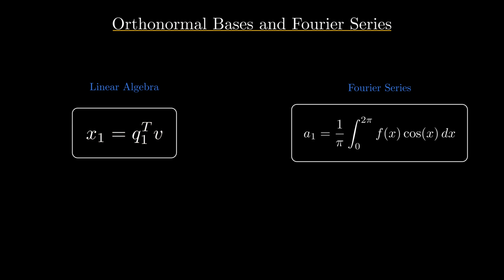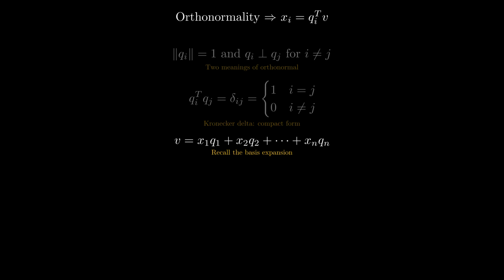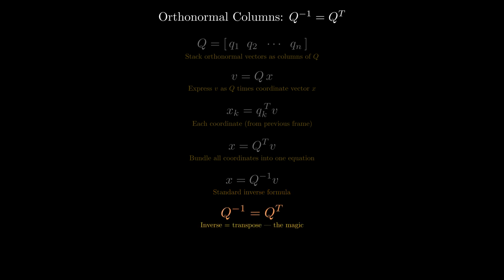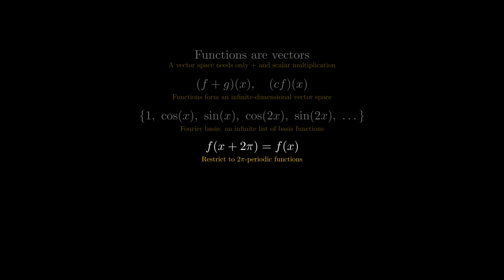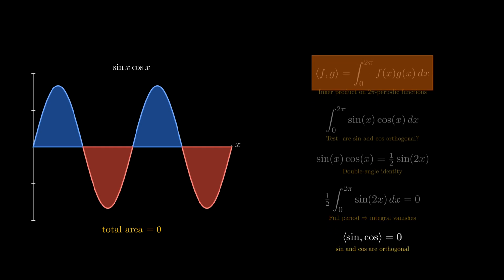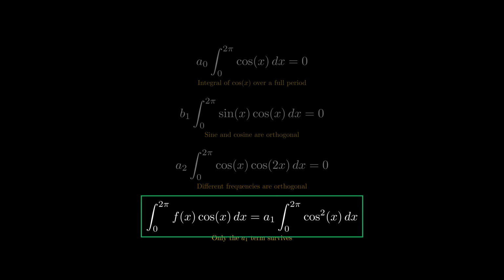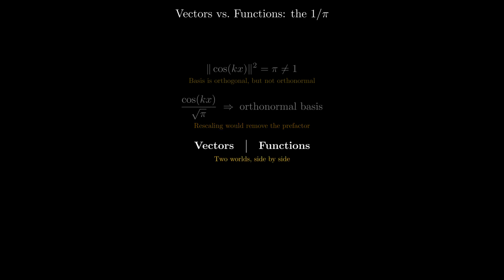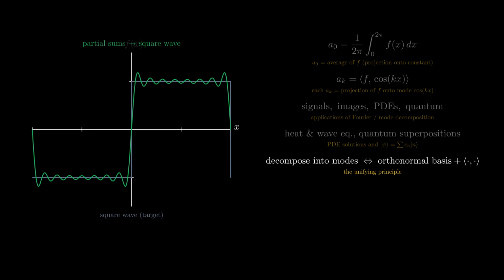Linear Algebra — 23.4: Orthonormal Bases and Fourier Coefficients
This video traces a single idea — projection onto an orthonormal basis — from finite-dimensional linear algebra to Fourier series. We show why coordinates in an orthonormal basis can be read off by a single inner product, then apply the exact same trick to functions to derive the classical Fourier coefficient formula.

Key concepts covered:
- Coordinates in a basis: writing v as a combination of basis vectors
- Orthonormality: q_i transpose q_j equals 1 when i=j and 0 otherwise
- The extraction trick: x_1 = q_1 transpose v from cancellation of cross terms
- Matrix view: Q transpose Q = I, and Q inverse = Q transpose for square Q
- Functions as vectors in an infinite-dimensional space
- The Fourier basis: 1, cos(kx), sin(kx)
- Inner product for functions as an integral over a period
- Orthogonality of sine and cosine via integration
- Deriving a_1 = (1/π) integral of f(x)cos(x) dx using the same projection idea
- Why the 1/π appears: norm-squared of cos(x) over [0, 2π]
- Side-by-side comparison of the vector and function cases
- Applications: signal processing, image compression, heat and wave equations, quantum superposition
- The unifying theme: linear algebra extended into analysis through projection onto an orthonormal basis